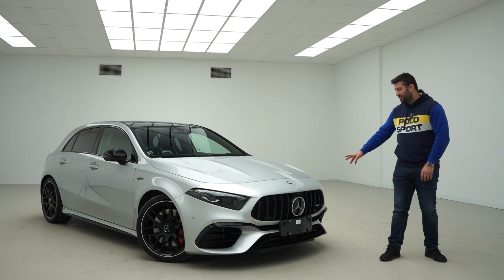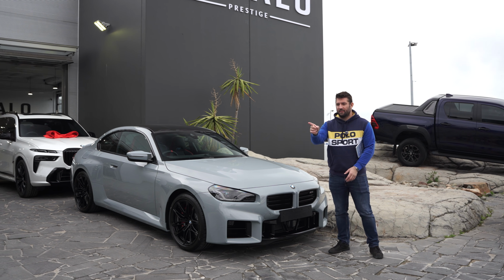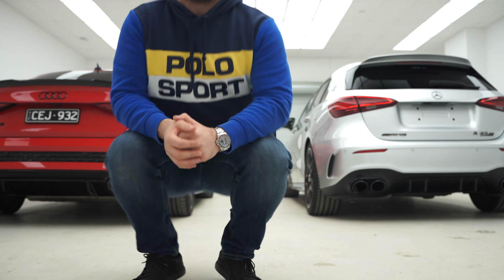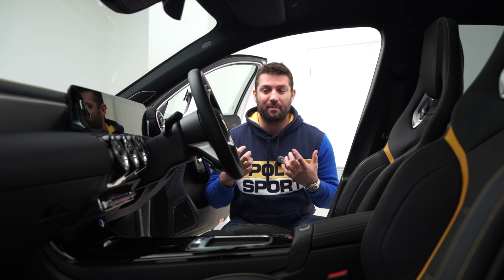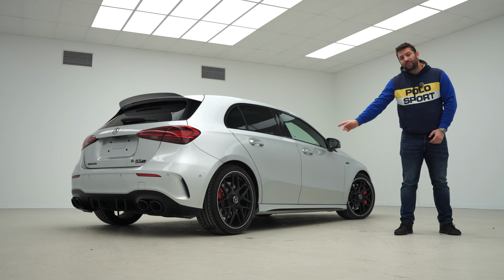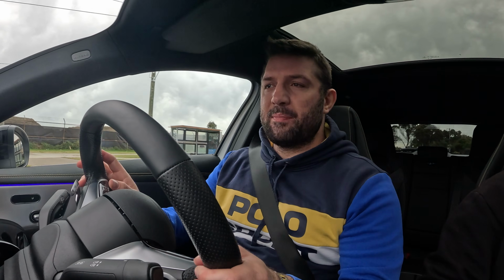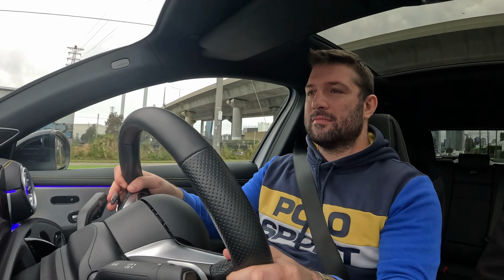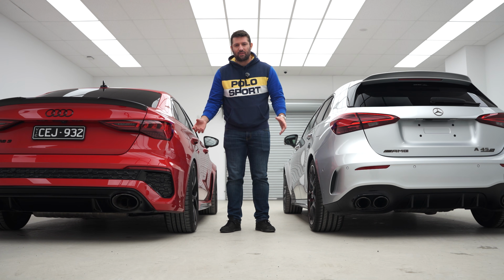2025 Mercedes Benz A45S AMG - Better than my RS3?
The A45S AMG has one more year to live so I hear, and I haven't driven one since the Gen 2 got a facelift, time to check this little Rocket out and compare it to my beloved Audi RS3 sedan and possibly the new M2.

00:00 Intro
00:48 How does she look?
02:30 POWA
03:40 Exhaust comparison
05:02 Interior comparison
06:25 MONEY
07:13 Daily driving comparison
09:58 A35 AMG?
11:58 Verdict?